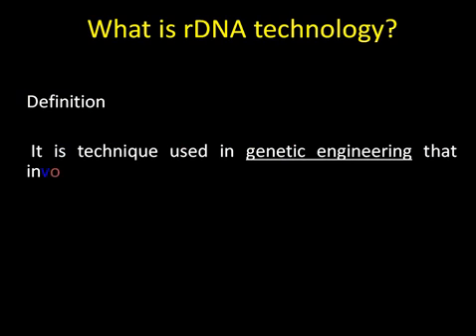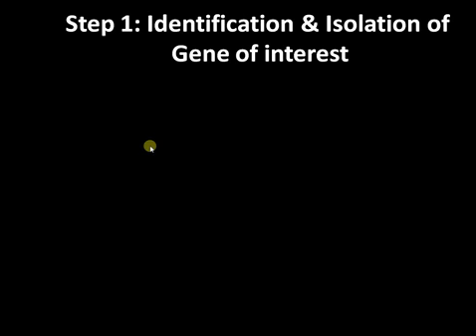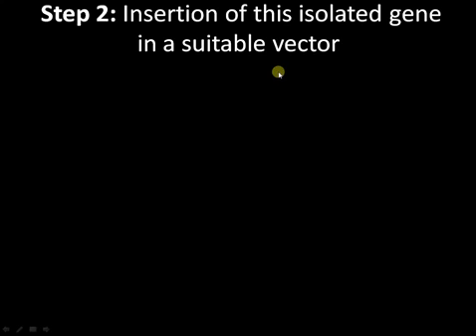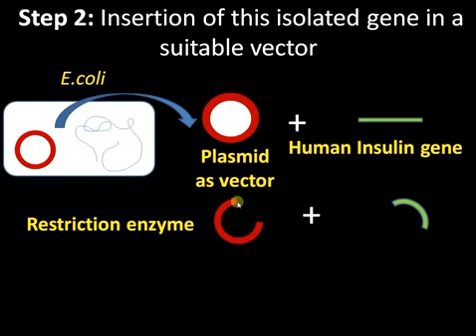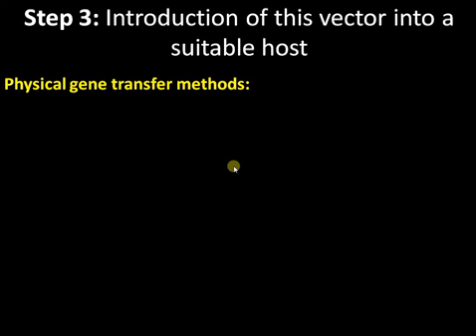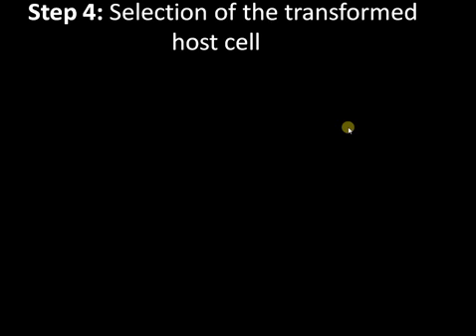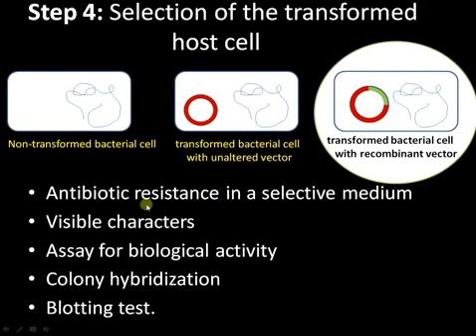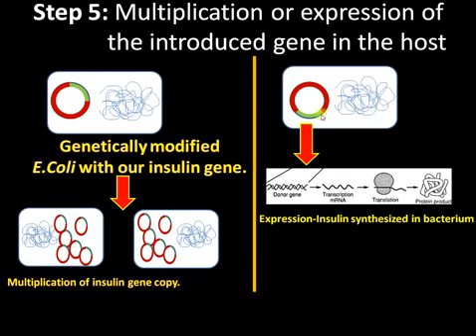Recombinant DNA technology